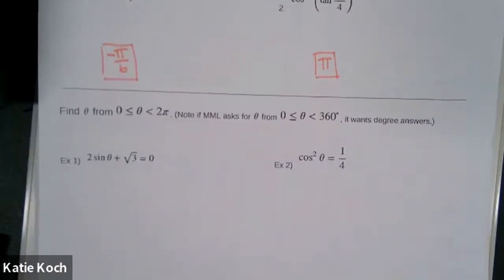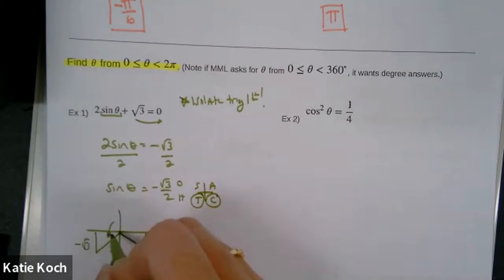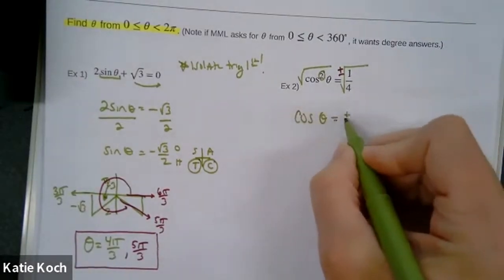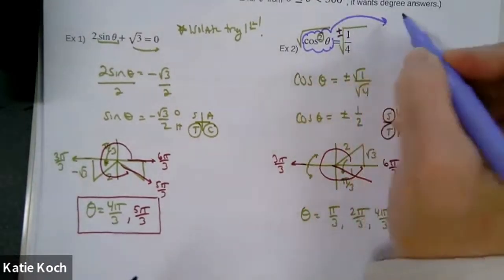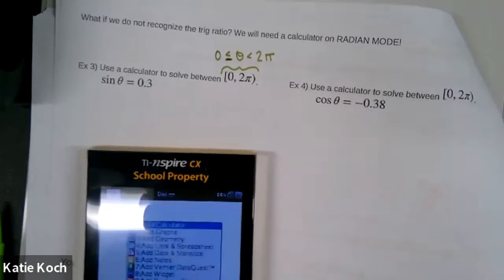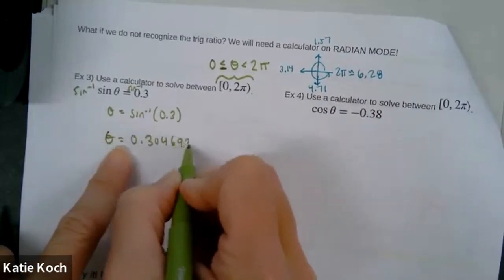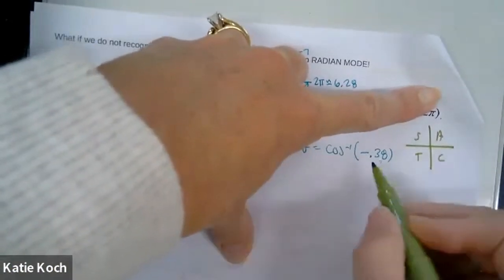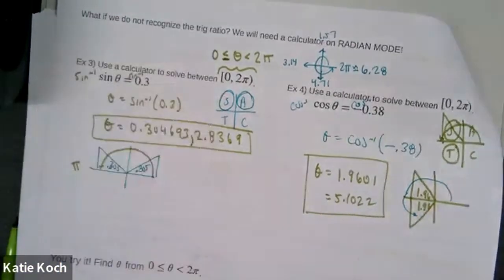Trig Equations With and Without a Calculator